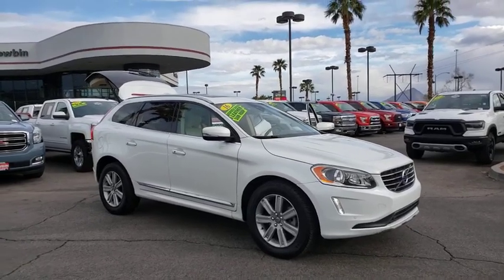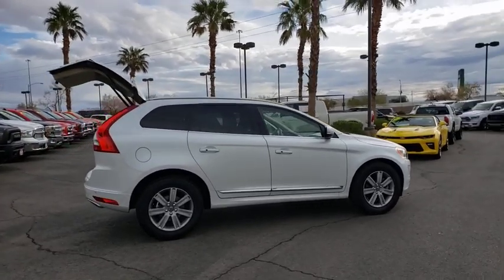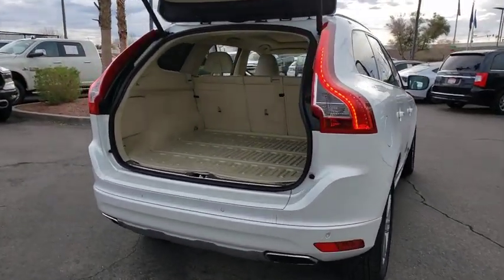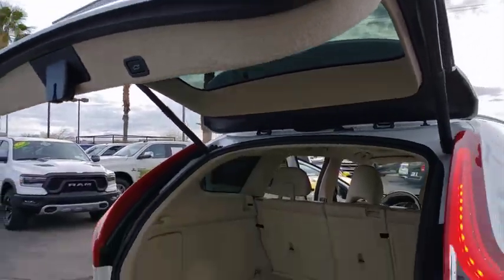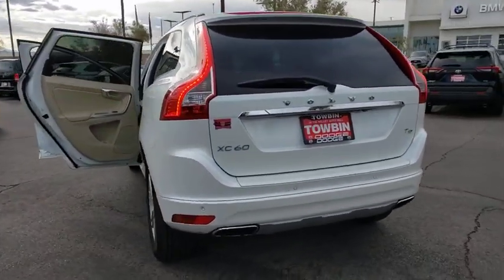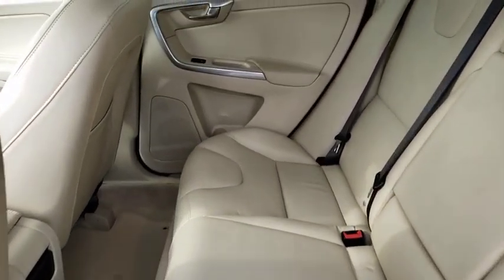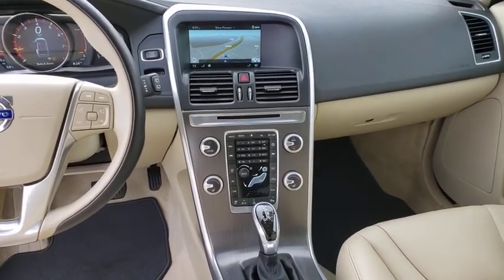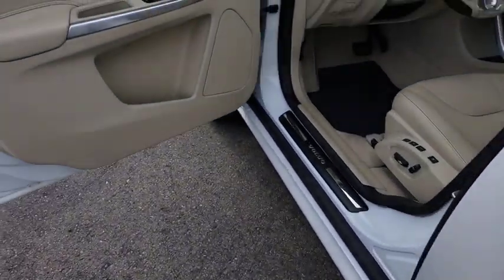2016 VOLVO XC60 Henderson, Las Vegas, Bullhead City, Lake Havasu, Laughlin, NV SP14486C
Crystal White Pearl Used 2016 VOLVO XC60 available in Henderson, Nevada at Towbin Dodge. Servicing the Las Vegas, Bullhead City, Lake Havasu, Laughlin, NV area.
2016 VOLVO XC60 T6 DRIVE-E - Stock#: SP14486C - VIN#: YV449MDK9G2792283

Towbin Dodge
275 Auto Mall Dr

Leather Seating Surfaces, Navigation System, Power moonroof, Power Tailgate, Proximity Package, Rear Park Assist Camera. T6 Drive-E FWD Automatic with Geartronic I4 Supercharged  22/29 City/Highway MPG  Awards:   * 2016 IIHS Top Safety Pick+  Reviews:   * Strong and efficient turbocharged four-cylinder engines; great crash test scores; supportive seats; generous cargo space. Source: Edmunds Crystal White Pearl 2016 Volvo XC60 You will have a pleasant shopping experience that is fun, informative, and never high pressured. Please don't hesitate to give us a call.